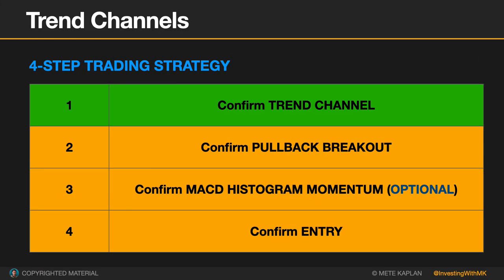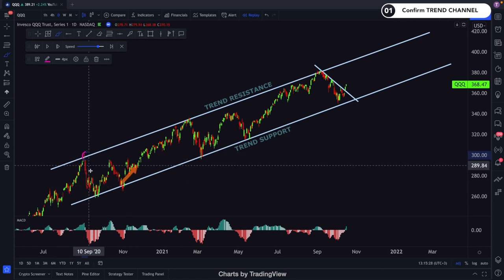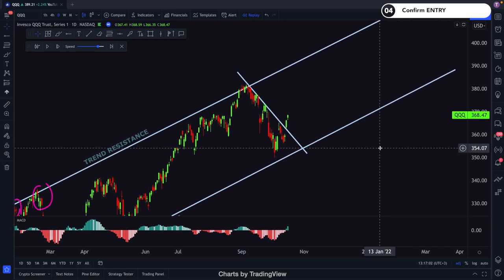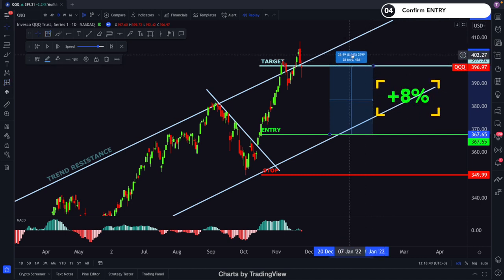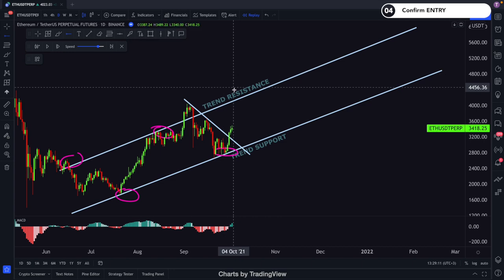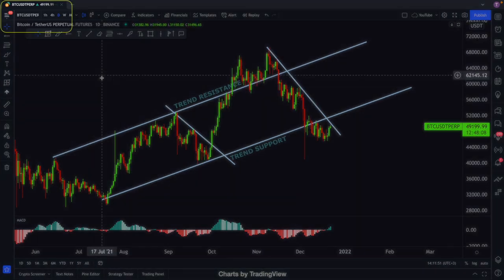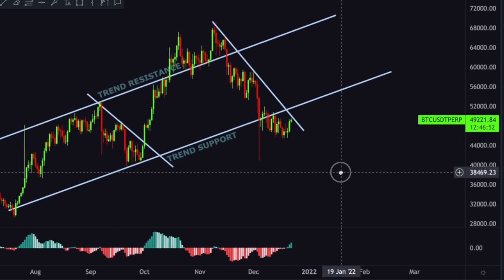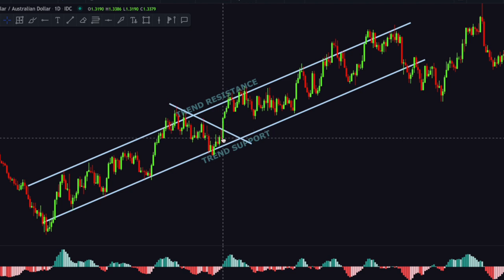TREND CHANNEL Trading Strategy with Trading Examples for Swing, Day Traders & Scalpers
✅ FREE TRADING COURSE (Price Action Trading & Smart Money Concepts Strategies)

✅  Chapters:

00:00 Intro
00:20 Quick Recap
01:15 Example 1 (QQQ ETF)
04:40 Example 2 (ETHEREUM)
07:40 Example 3 (BITCOIN)
09:40 Example 4 (USDAUD)
11:15 End

✅  Description:

As I promised! You will watch and learn step-by-step trading trend channels with trading examples in this video.
I'll go over trading examples of stocks, cryptocurrencies, and forex.